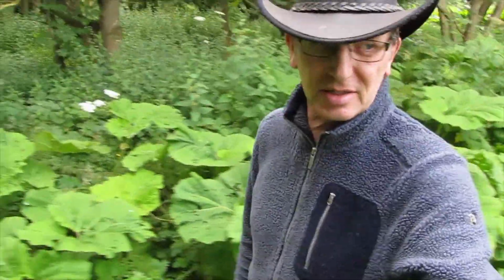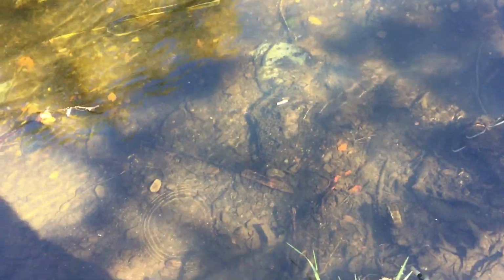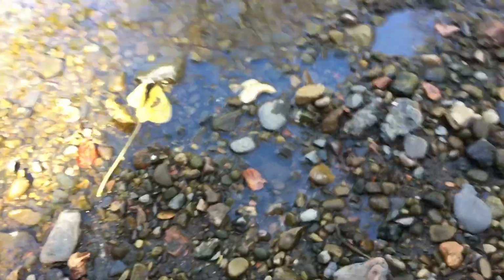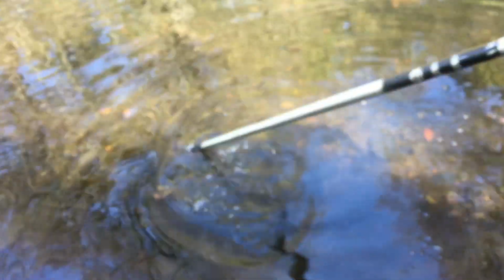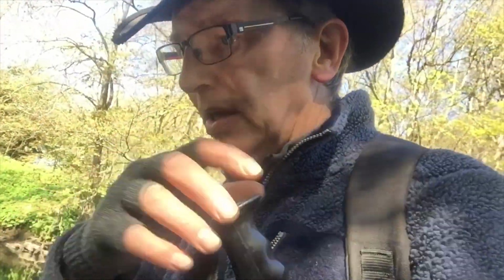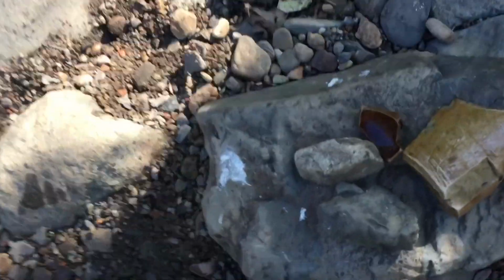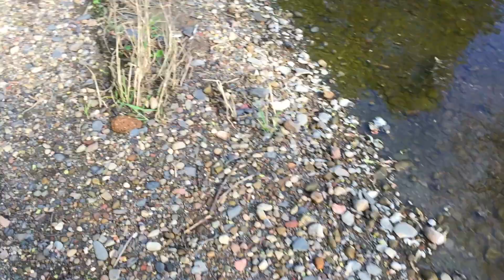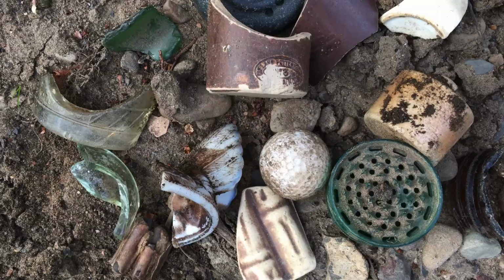Summer River treasure hunt in Edinburgh near to a Scottish roman port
A new treasure hunt along the river Almond on a beautifully sunny day near to the weir at Cramond to the west of Edinburgh.
This historic river could hold secrets throughout the last hundred to thousands of years, there have been stone age implements found on its banks the graves of iron age and medieval tribes with roman forts and roads nearby.
With the river Almond leading to the Firth of Forth estuary it was here the roman empire settled in Edinburgh's Cramond area around 140AD during the campaigns of the Emperor Antonius and onward to 170Ad..
In AD208 the Roman Emperor Septimius Severus led the last major Roman incursion into Scotland, and the existing Roman fort at Cramond was re-established and significantly enlarged, with a large walled settlement emerging to the south and east. During Septimius Severus's Scottish adventure Cramond served as the main supply base for the Roman forces in Scotland, and the harbour facilities would have been busy unloading food and military supplies from vessels which had sailed from southern Britain and the Rhine.
Come join me BigfootDigger in central Scotland and the Uk metal detecting, relic hunting also some bottle dumps.Many great finds unearthed by Bigfoot as he scours the country looking for hidden relics and treasure..

Filmed on a cannon SX20 my Iphone 8 and edited on Final cut 10
Main detectors Garrett Euroace Garrett AT Pro & Teknetics T2 also the XP Deus